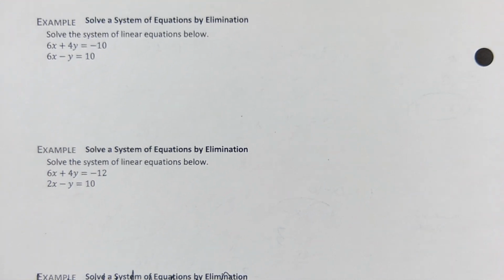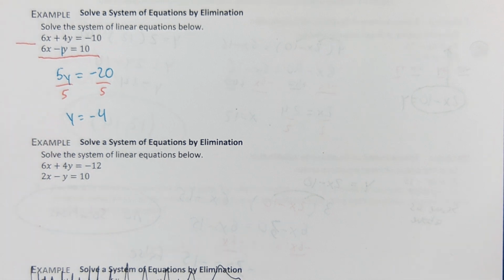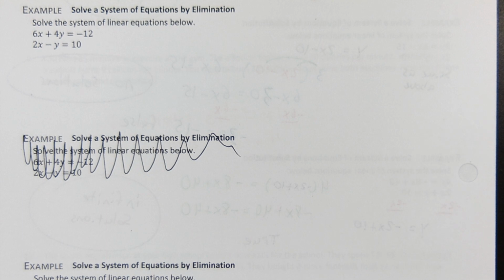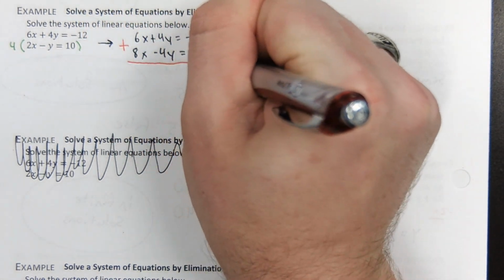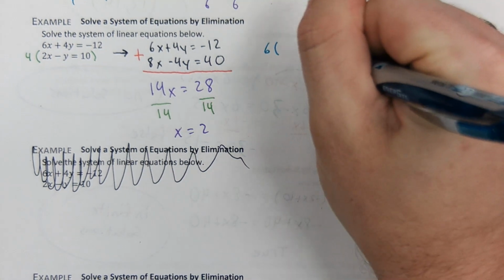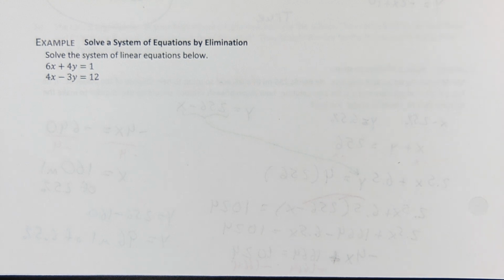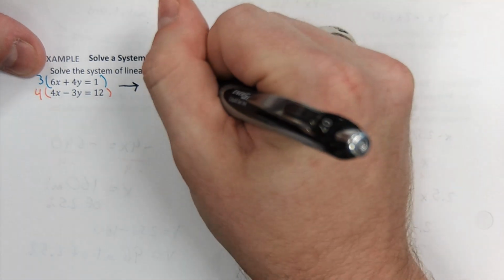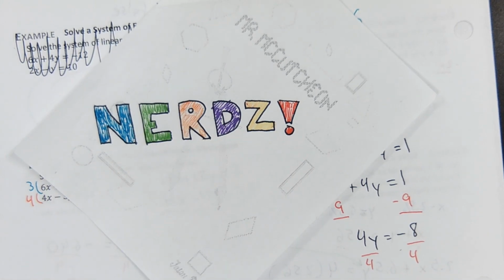Algebra 2 Honors Section 2.4B Notes - Solving Systems of Equations Algebraically